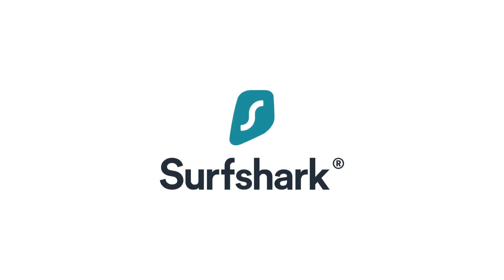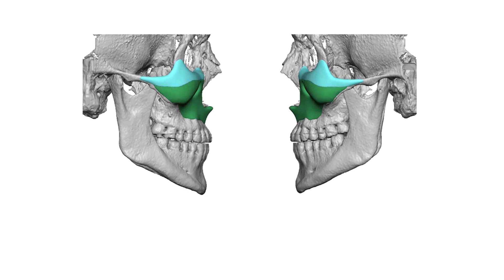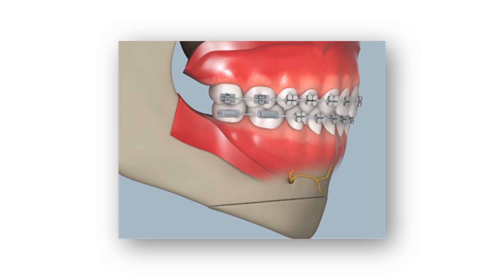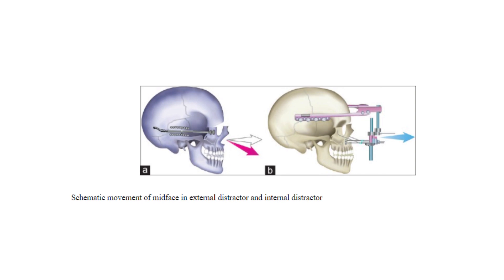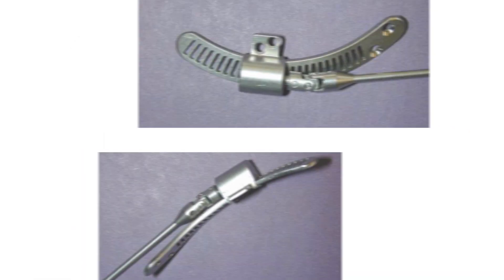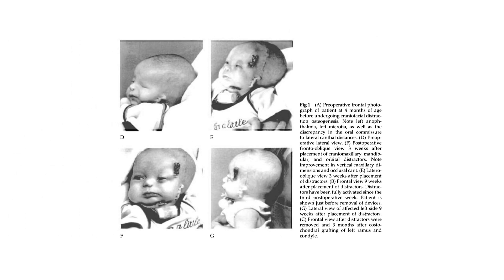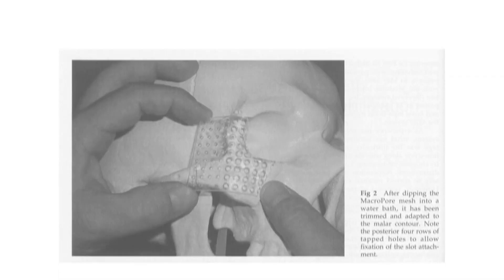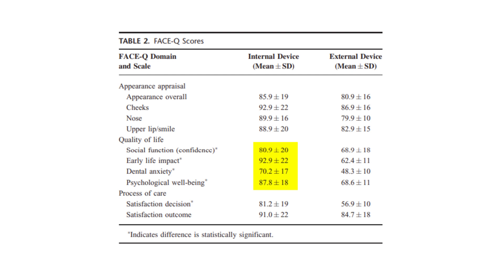Can You Expand Your Midface After It's Done Growing? | Bone Lengthening Procedure